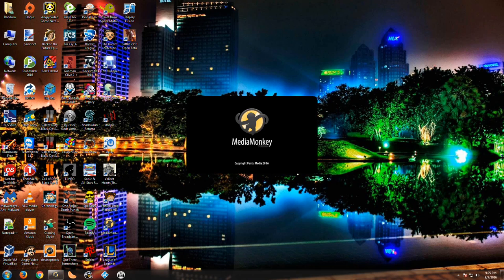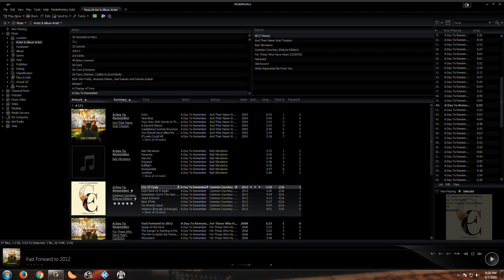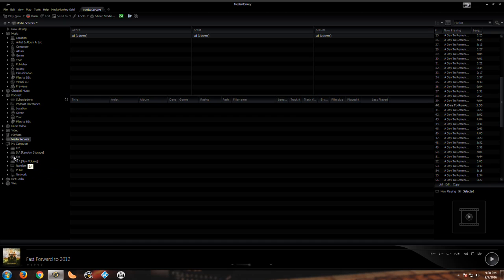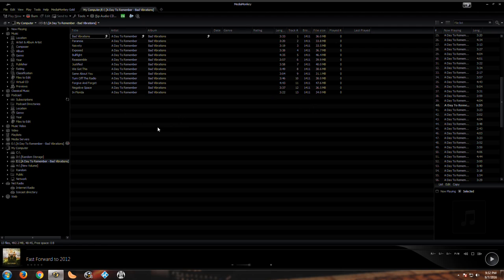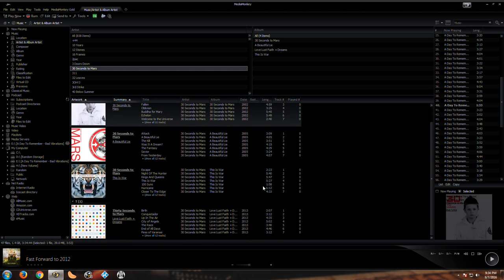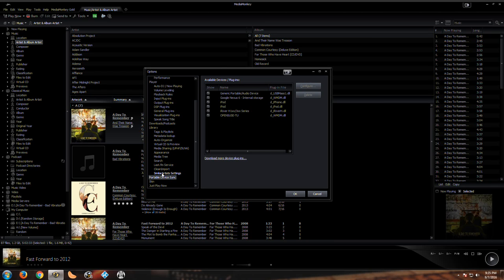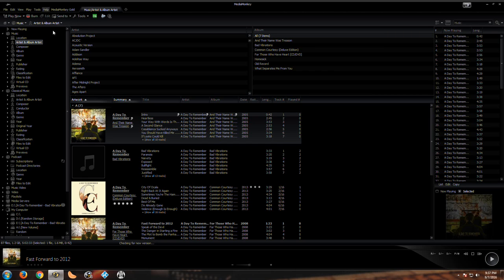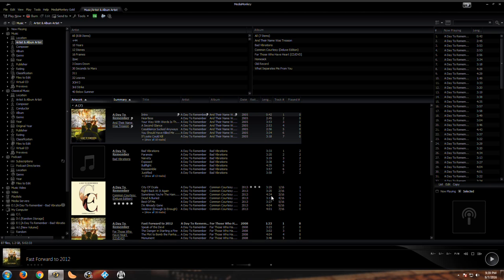Media Monkey (Best of the Best)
I give you a quick look at what Media Money has to offer. It is a very cool program and has tons of features and addons. Definitely worth a check out.